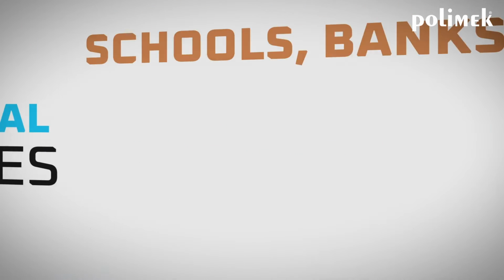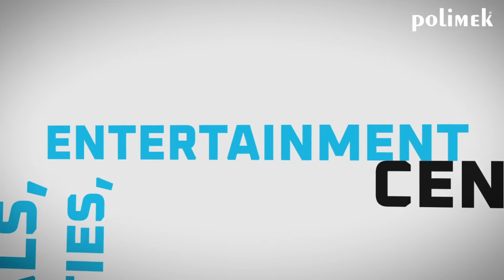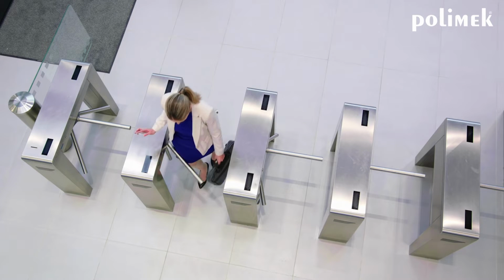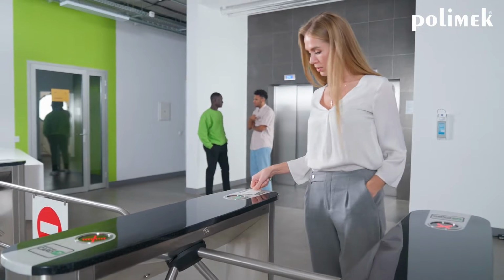How to Choose Access Control Turnstile System?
Hello, today we will get to learn how to choose a Turnstile Access Control systems.

Access Control Turnstiles are installed at security desks. Governmental facilities,  schools,  banks,  hospitals,universities, sports and entertainment centers .

Turnstiles systems regulate the stream of people and control exit and entrance protect from unauthorized person access a wide variety of turnstiles is presented on the security market.

These are compact tripod turnstiles, elegant speed Gates, full height turnstiles and swing gates .

POLİMEK ELEKTRONİK SAN. VE TİC. AŞ.

Izmır /Turkey